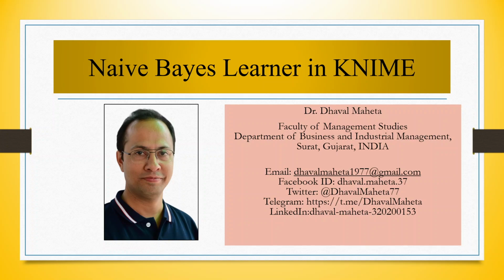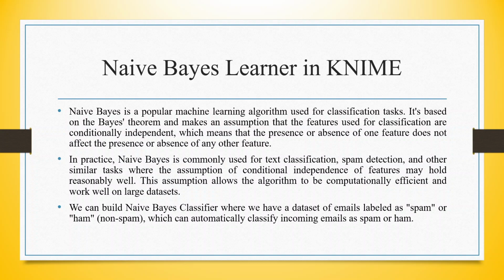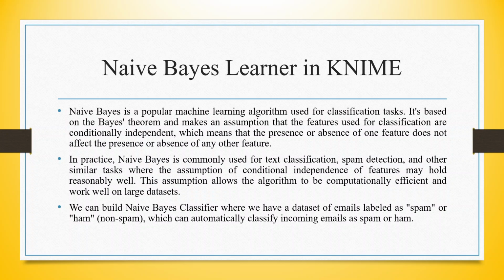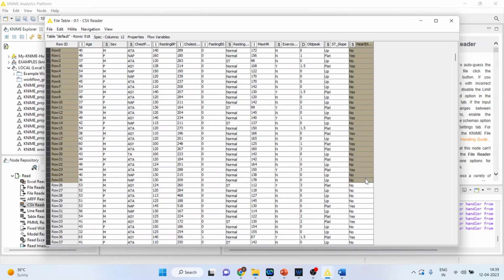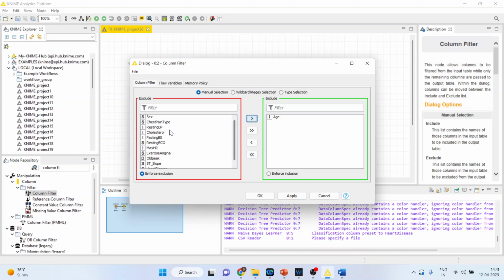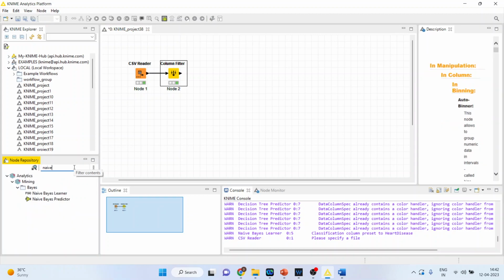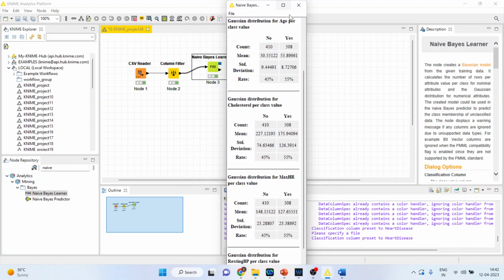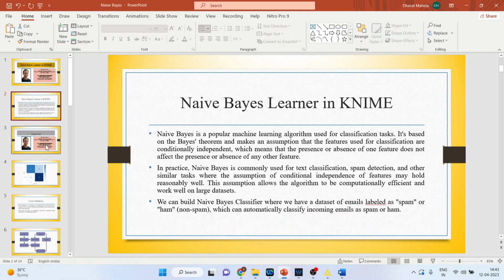90. Naive Bayes Learner Operator in KNIME || Dr. Dhaval Maheta